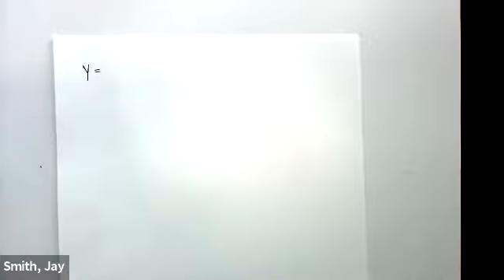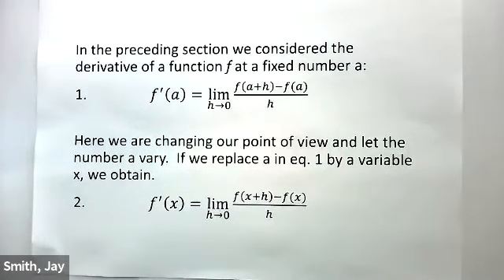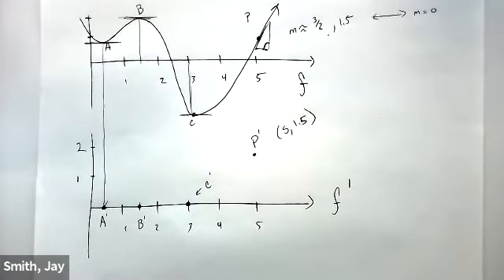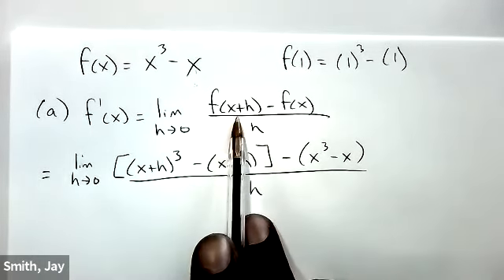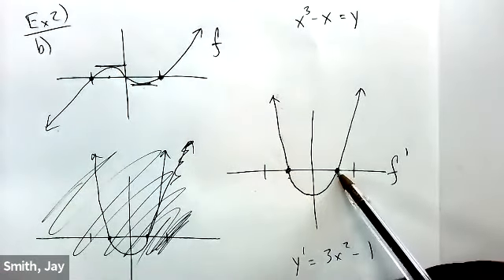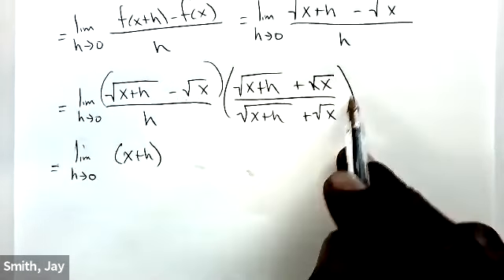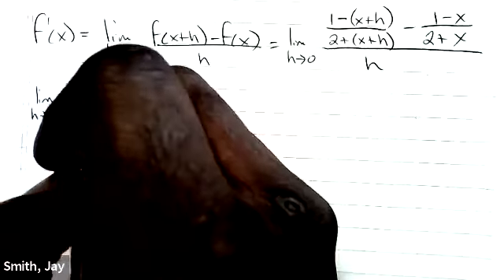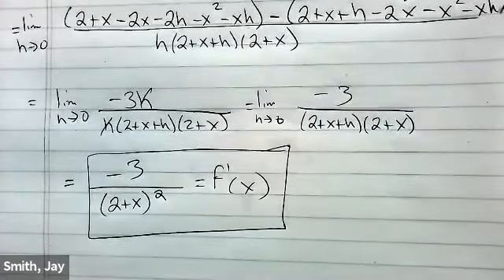MH-121 Calculus 1 Ch.2 sec. 2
graphs of the derivative compared to the original function.